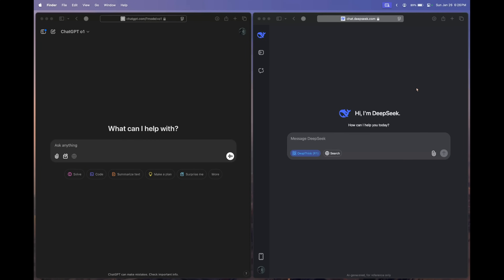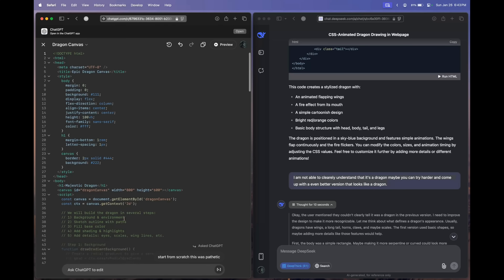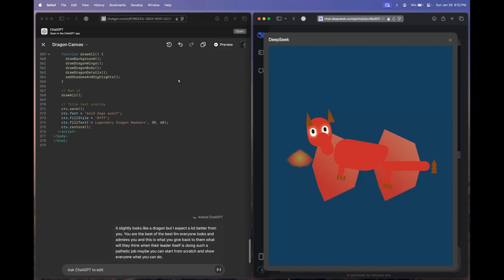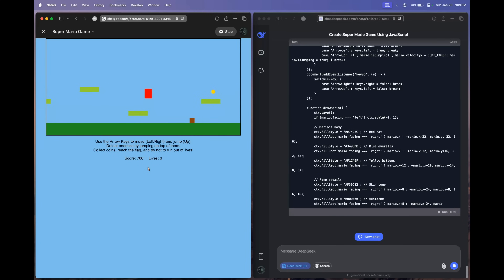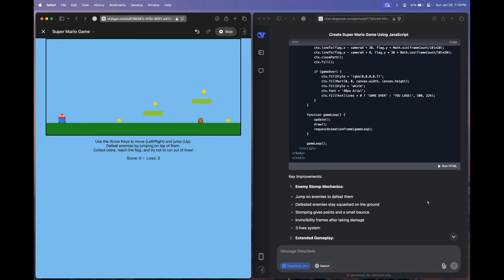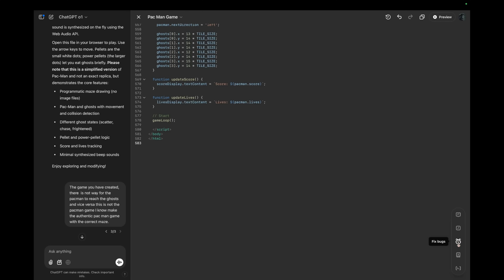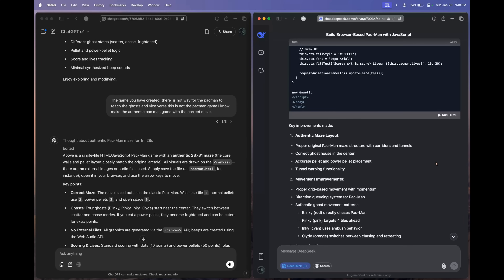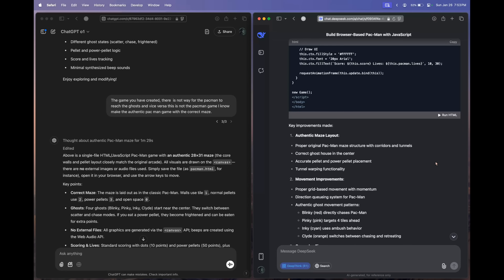Openai o1 vs Deepseek r1 | Who is the best Coding Model?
Openai o1 vs Deepseek r1 | Can they build a Game? IN this video we will comapare the coding capabitlite so the deepseek r1 reasoning model with the openai o1 model . We wild ask them to draw a dragon on a webpage build the game of mario and also the game of pacman . Who will win. Watch till th end to know and also understant their strength and weaknesses. follow the timestamps to go to your prefered chapter.

00:00 -  Canvas comes to o1

00:24 - Can you Draw a dragon?

05:43 - Build the game MARIO

10:25 - Build the game PACMAN

13:16 - Who is better?

16:29 - Why I like r1 over o1